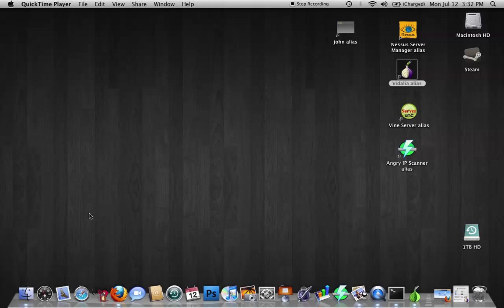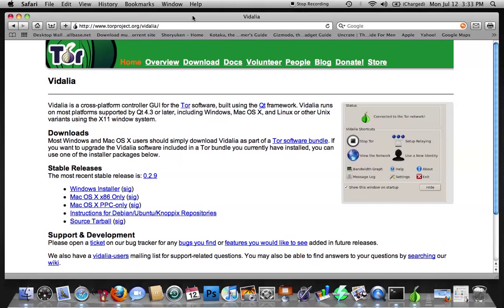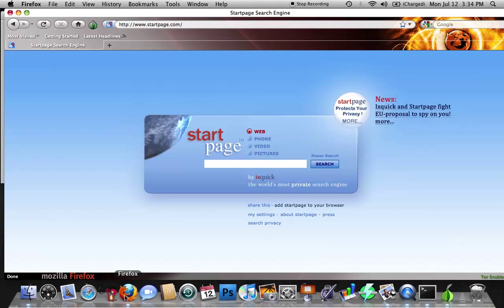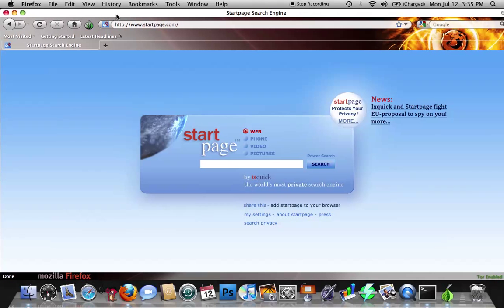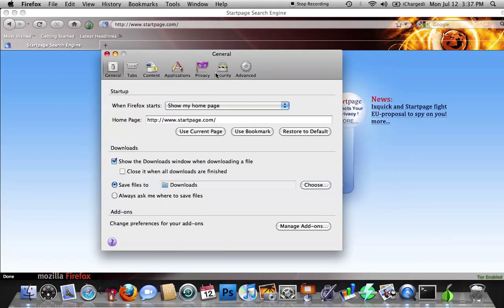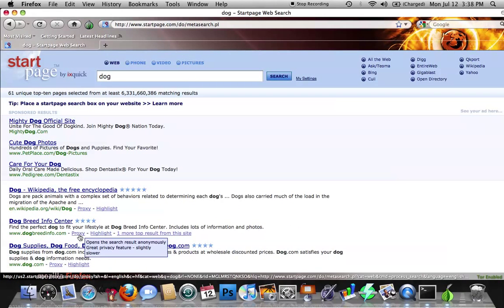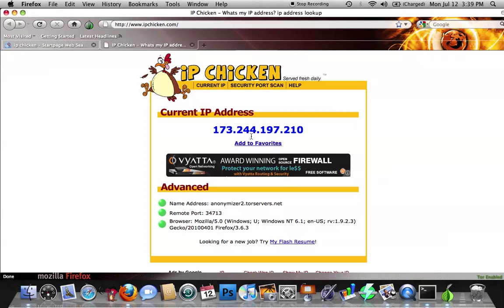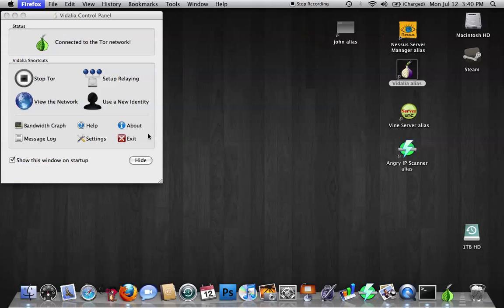Anonymous Pirating on a Mac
This is a how- to video on being anonymous while using your Mac. If you are using a torrent sharing website this is a must know. SO YOU DONT GET CAUGHT!

I DO NOT CONDONE STEALING, PIRATING, HACKING OR ANY ILLEGAL ACTIVITES AND WILL NOT BE HELD RESPONSIBLE. THIS VIDEO IS FOR EDUCATION PURPOSES ONLY.